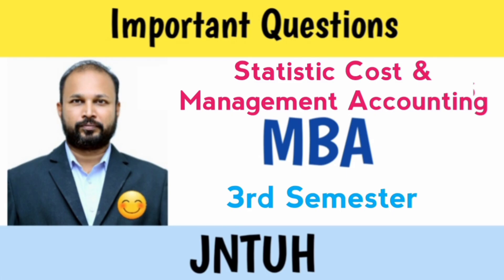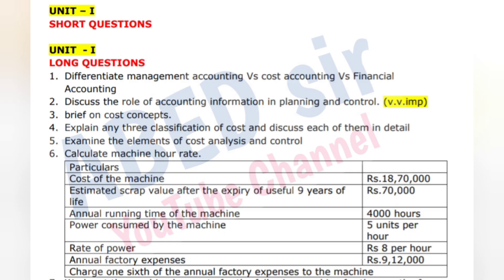Strategic Cost & Management Accounting | Important Questions 2024 | MBA 3rd Semester | JNTUH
ABED sir
Knowledge is Wealth